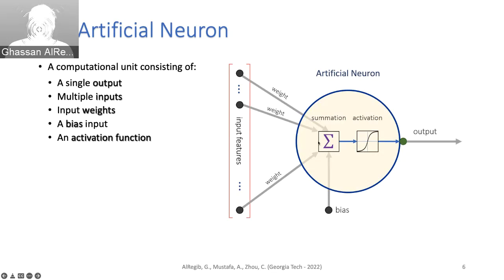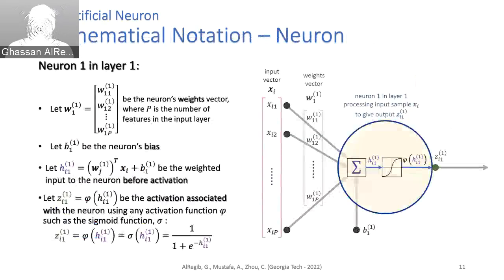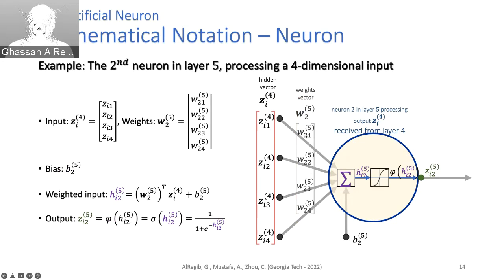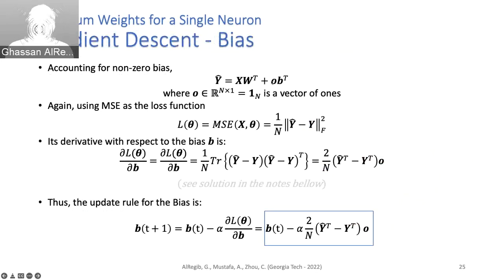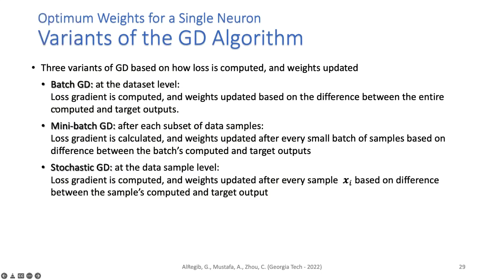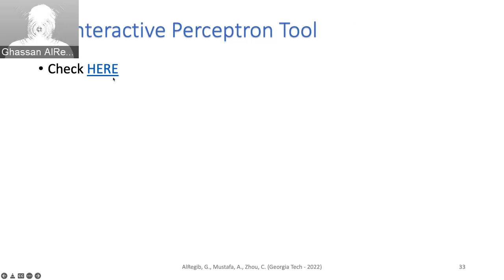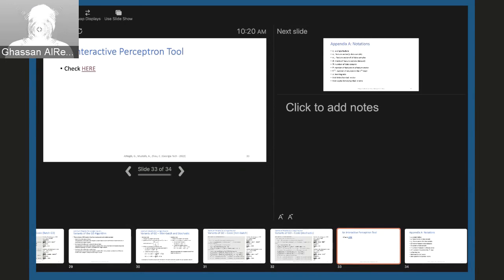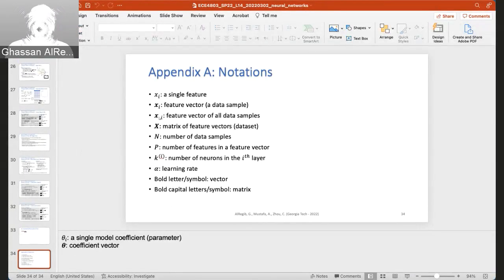Spring 2022 Lecture 13: Neural Networks